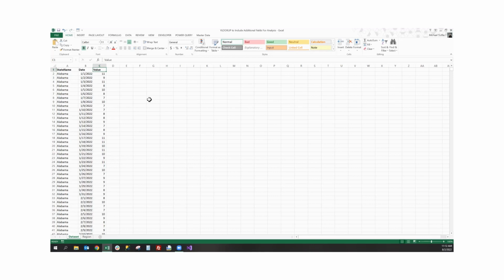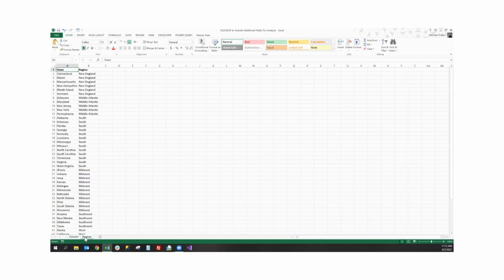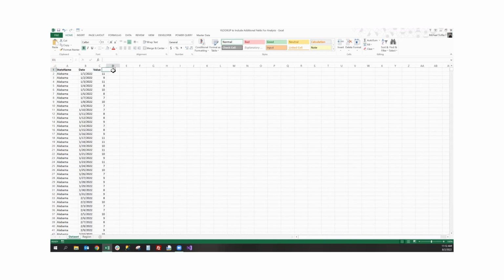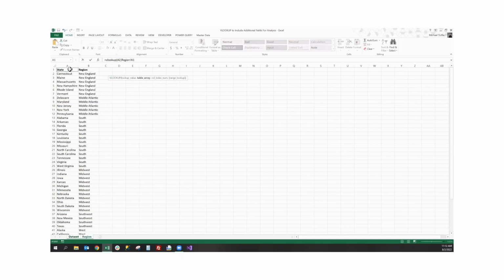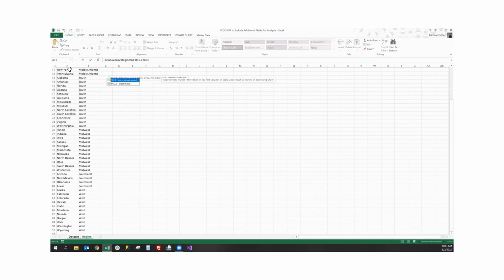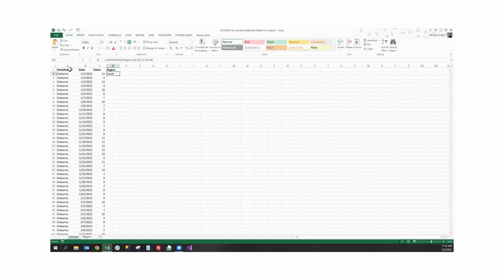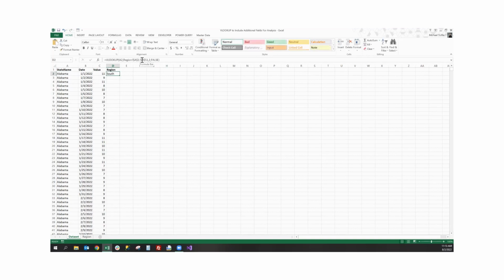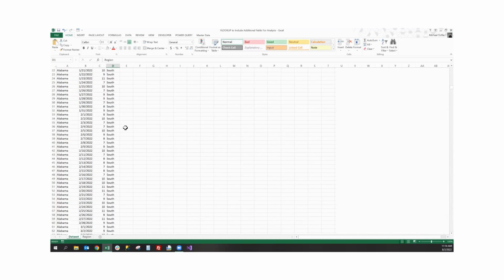How To Bring In Additional Data With VLOOKUP in Excel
Enhance your analysis when using Excel and learn how to join additional data to your table.

This video covers how to use VLOOKUP in Excel to pull in a state's region from a separate sheet of data. The data set contains around 9,000 rows of state data that we will match the corresponding region to.